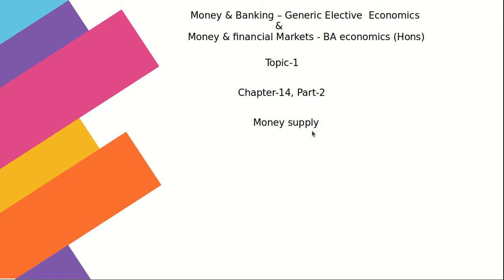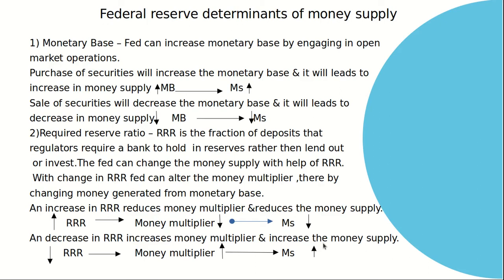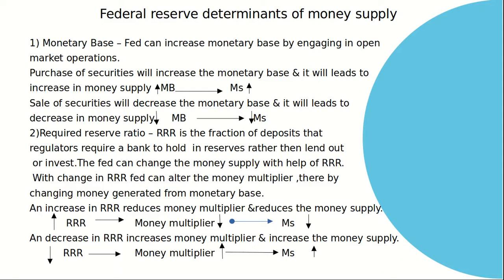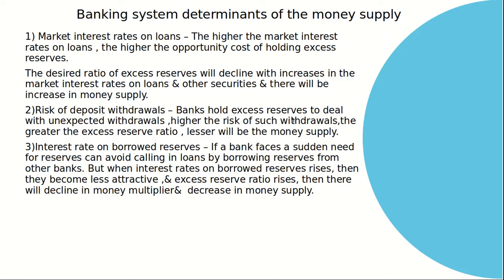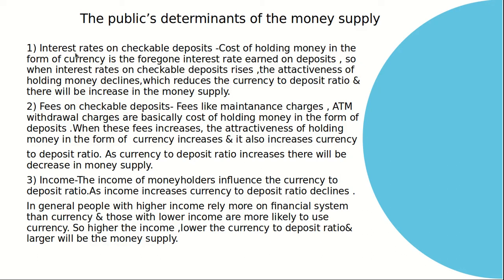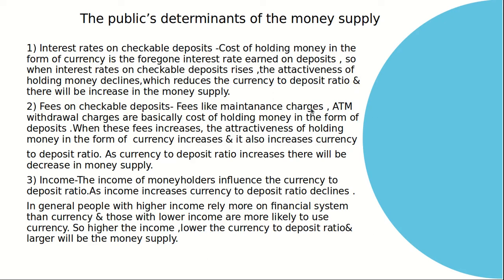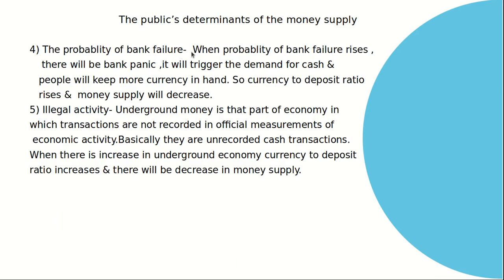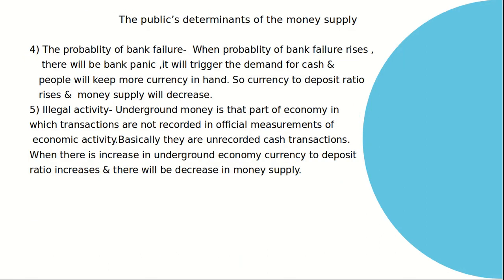Determinants of Money Supply | Money & Banking | GE | Economics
In this video, we will talk about how the federal reserve, banking system, and public determine the money supply.